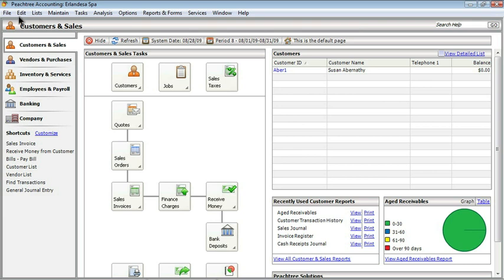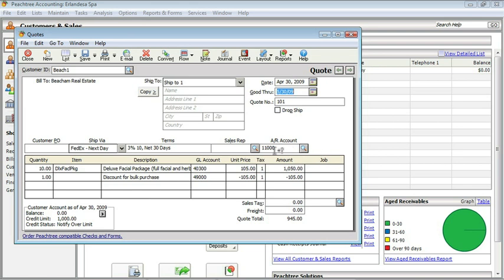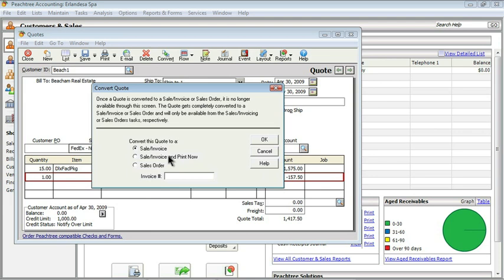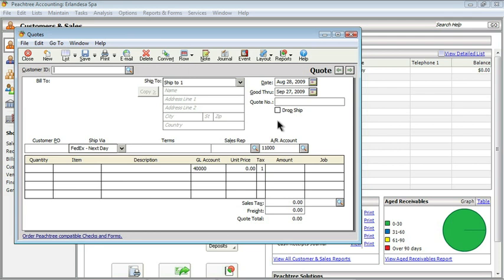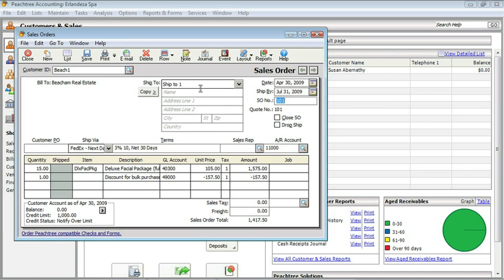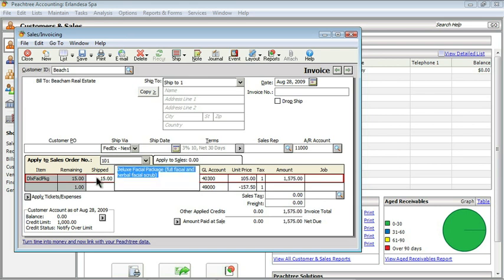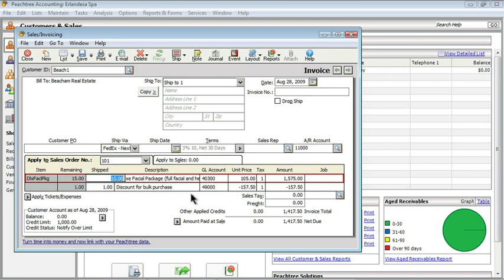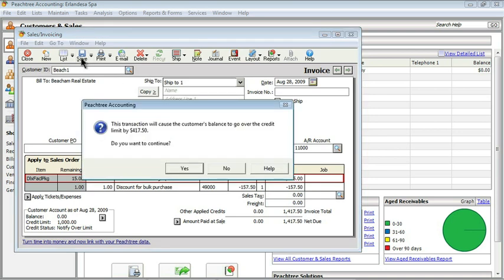4 Converting the Quote to a Sales Order & Creating an Invoice